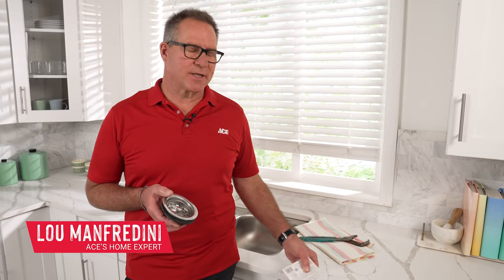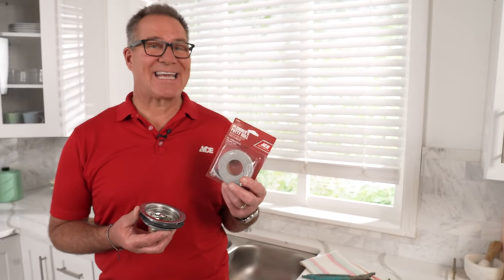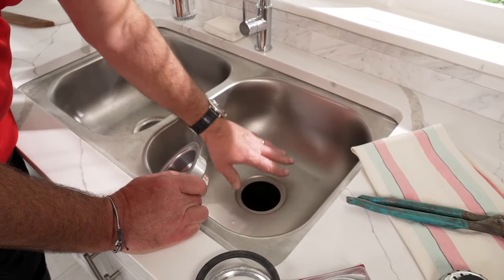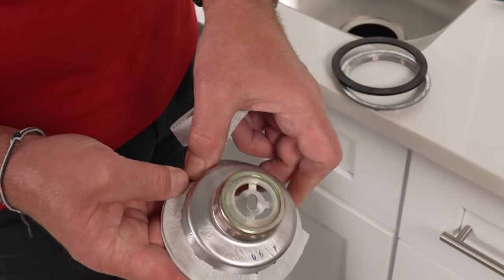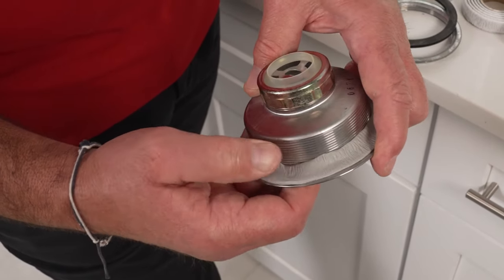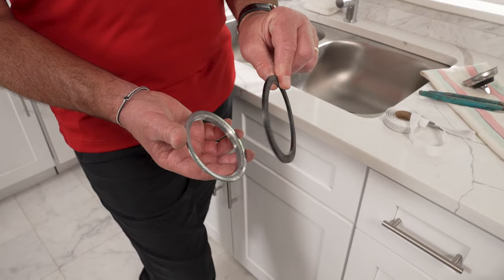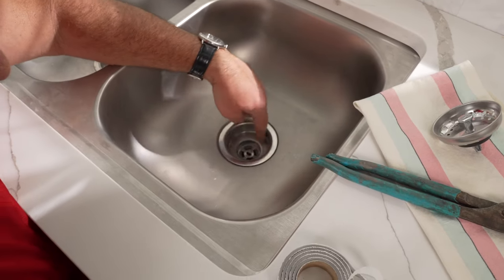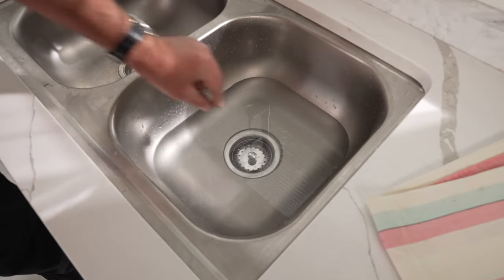How To Use Plumber's Putty - Ace Hardware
Watch as Lou Manfredini, Ace's Home Expert, shows you how to plumber's putty.